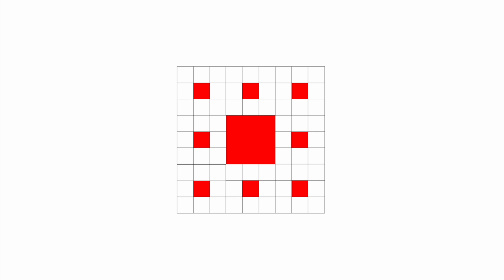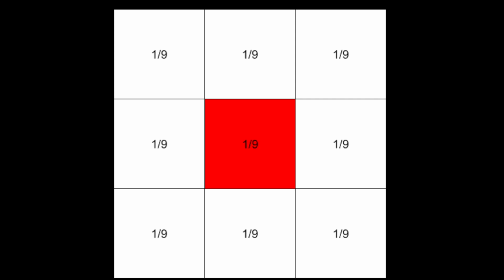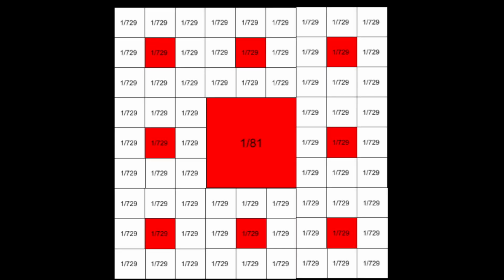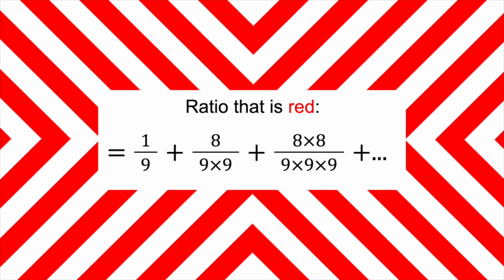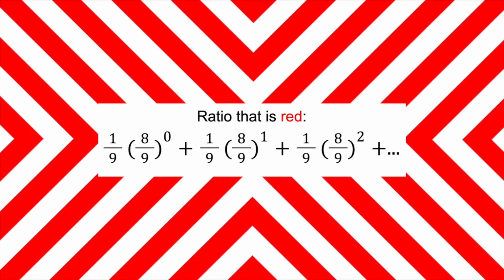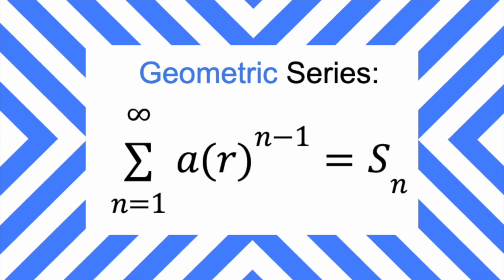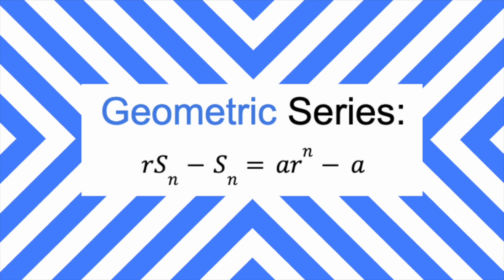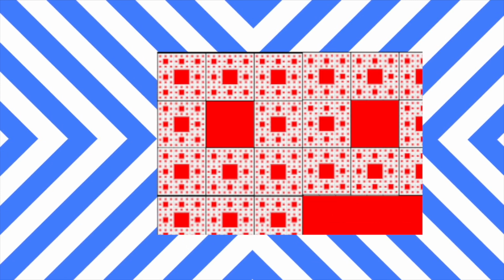What Will This Infinite Pattern Become?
Skip derivation: 6:38

This is the solution to an interesting problem that I did for extra credit in my college calculus course, and it makes use of the wacky infinities in a geometric series.